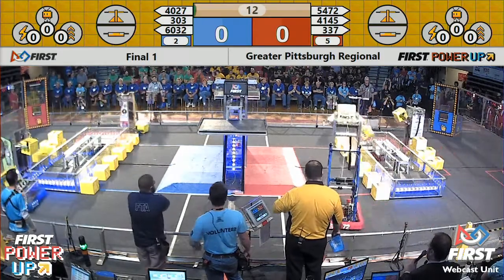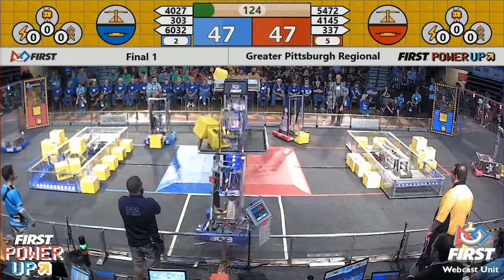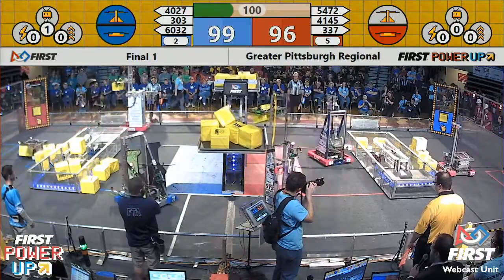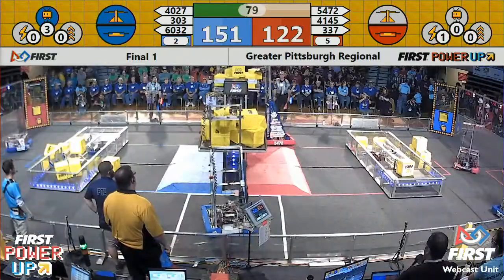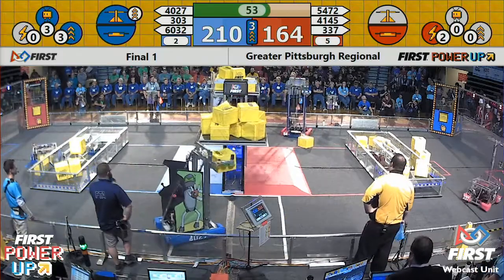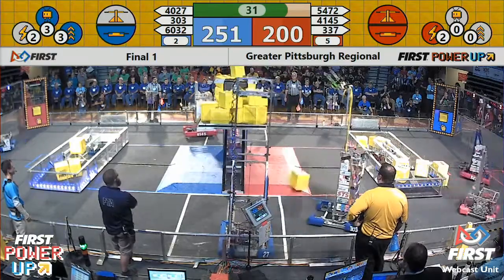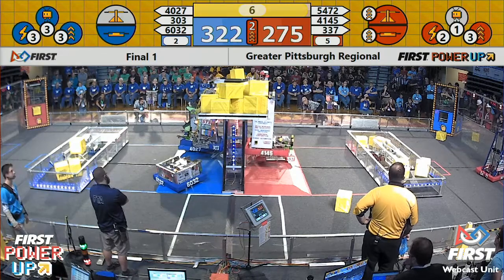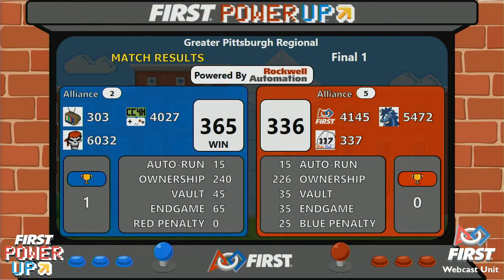Final 1 - 2018 Greater Pittsburgh Regional